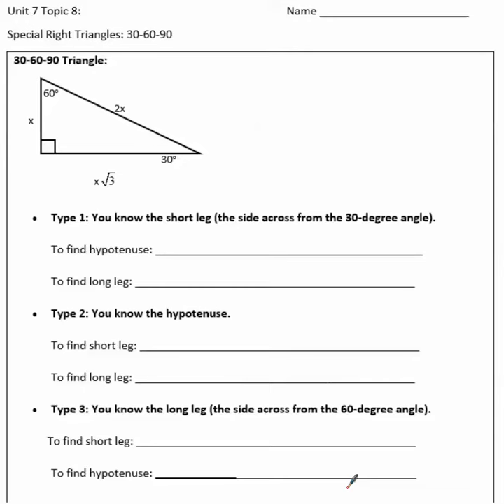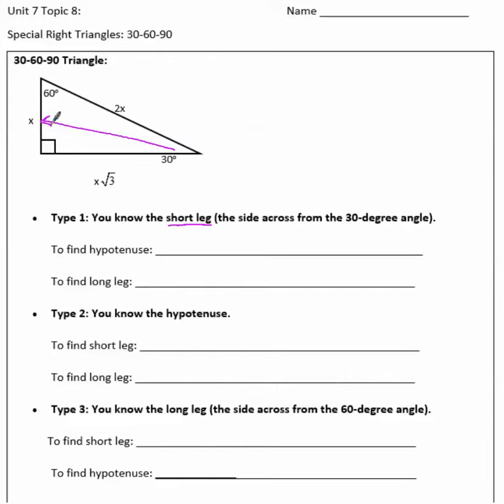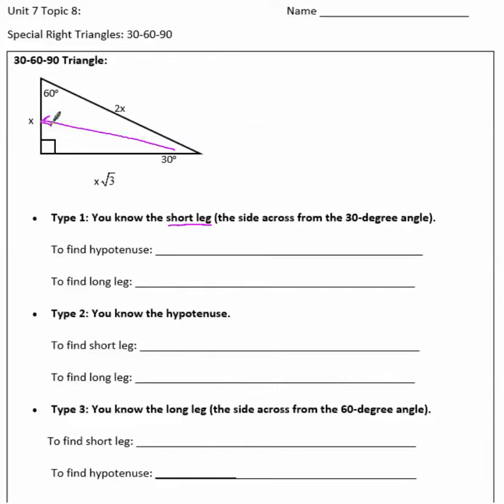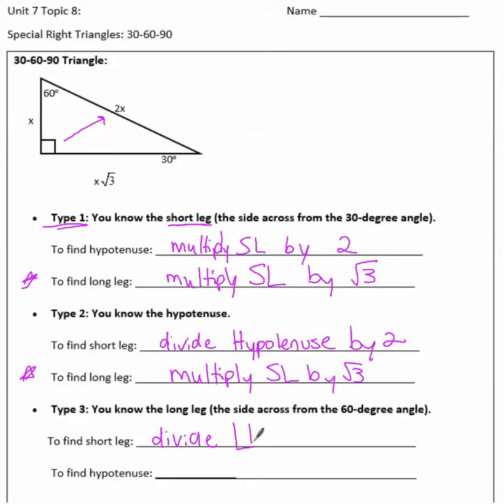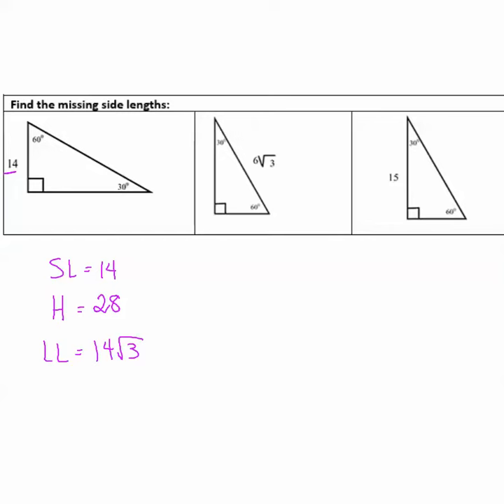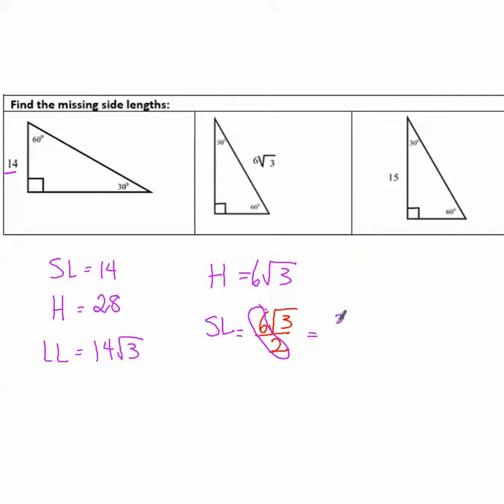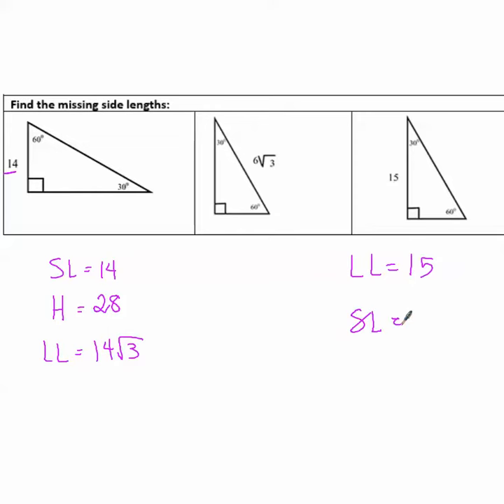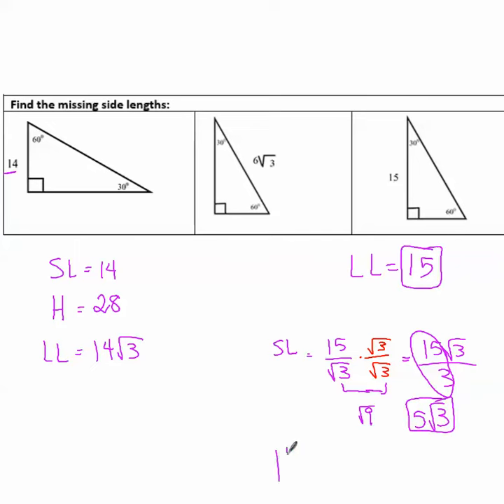Unit 7 Topic 8: 30-60-90 Triangles